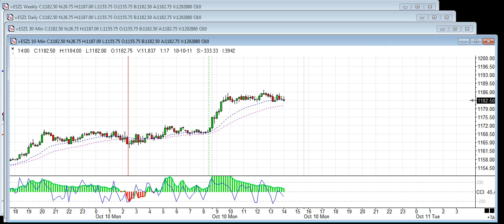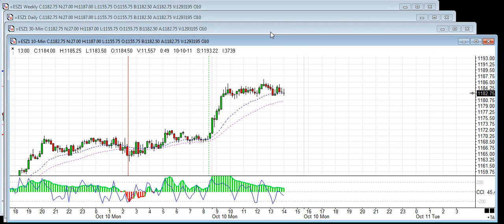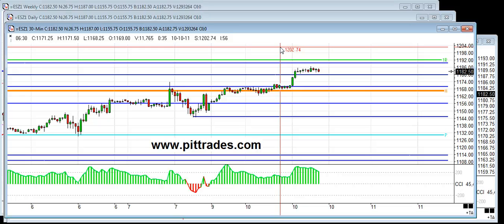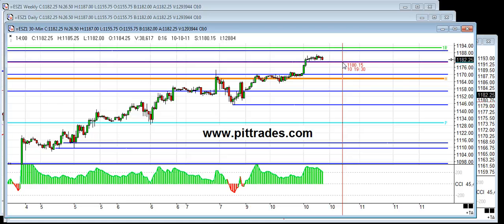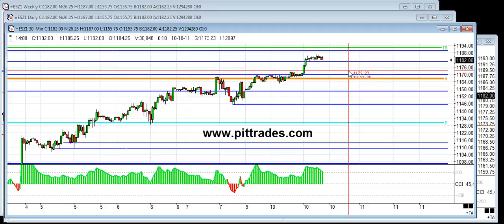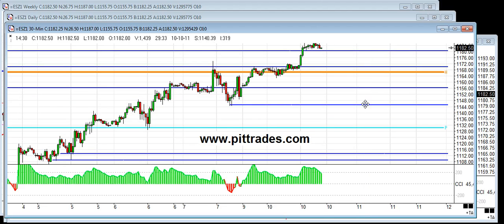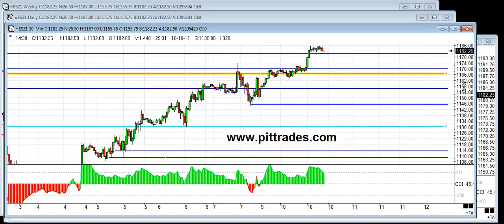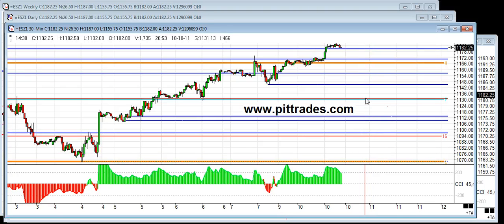Another 5.5 ES pts for @misstrademember 10-11-11 Trade Report